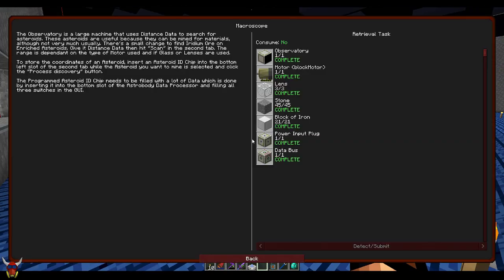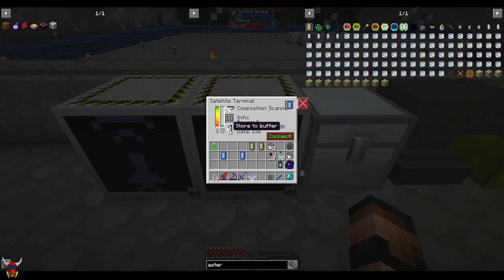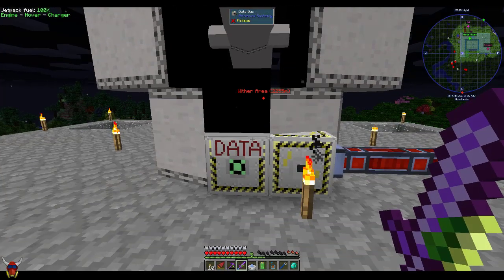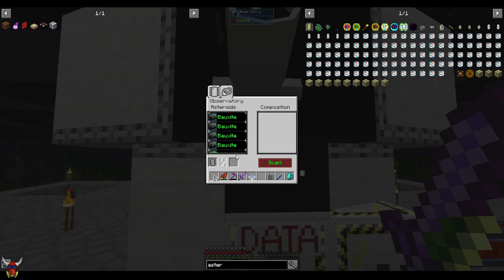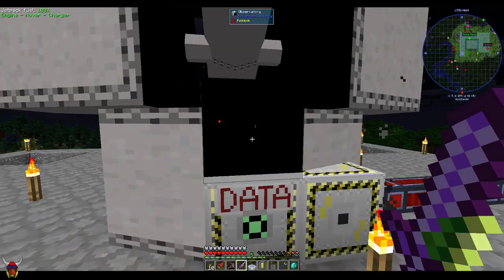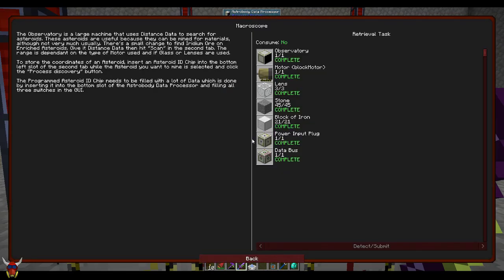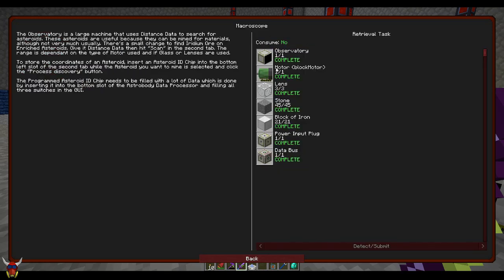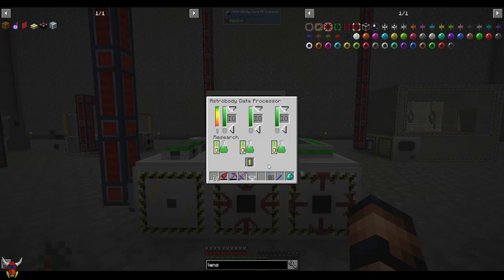FTB Continuum Episode 50 Astrobody Data Processor and Observatory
Meef goes over the Astrobody Data Processor and the Observatory.  The follow up to Mining Missions will be covered in a later episode as it's not essential to progressing through Better Questing.